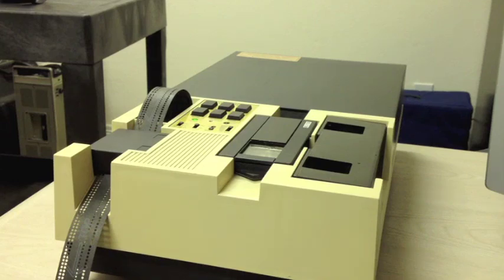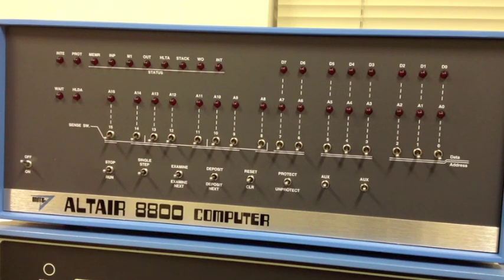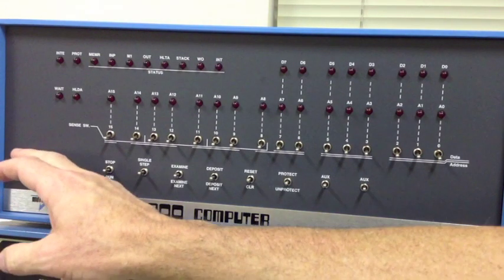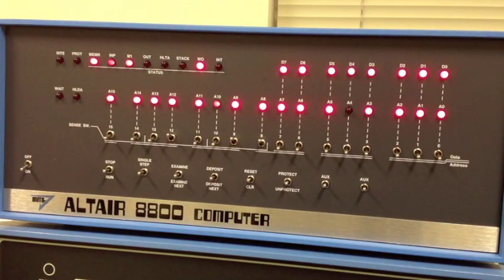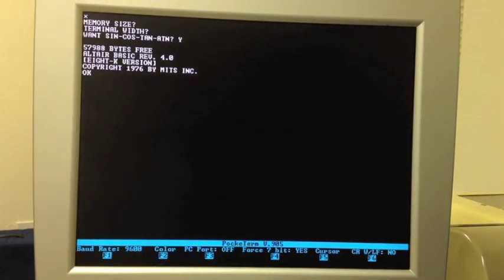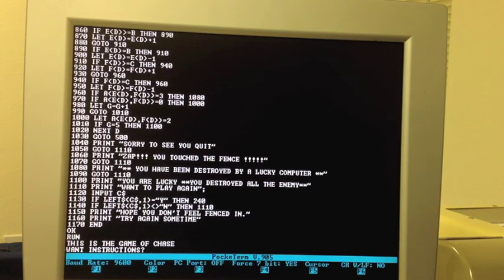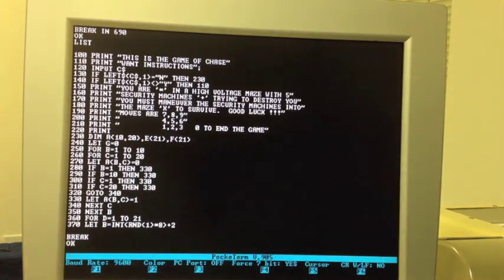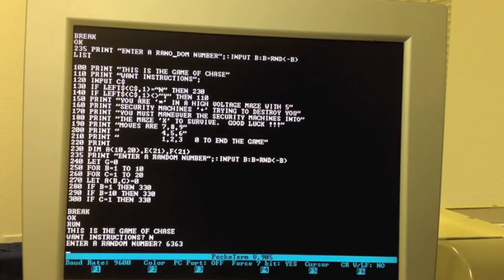Altair 8800 - Video #28 - High Speed Paper Tape Reader/Punch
Demonstration of a high speed paper tape reader and punch with the Altair 8800.